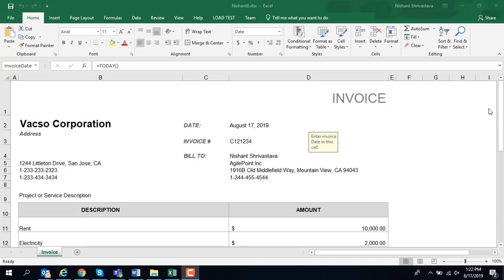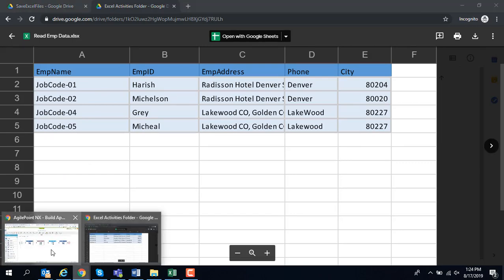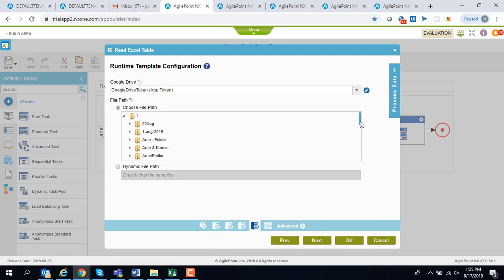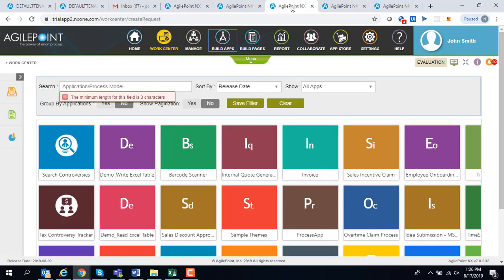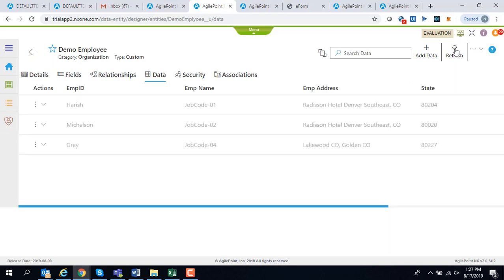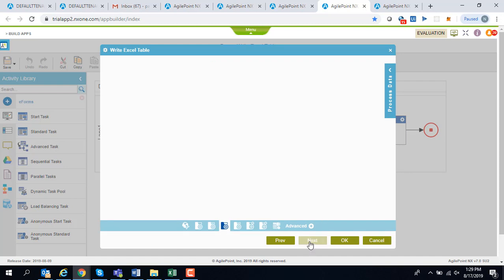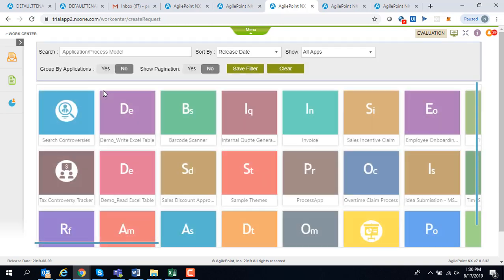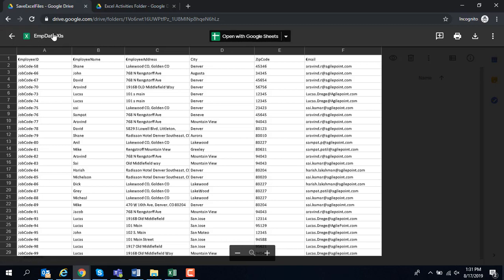Read And Write To Excel Tables Using Excel Connector